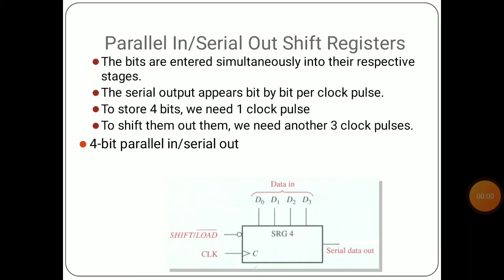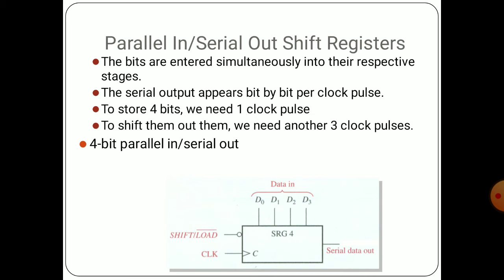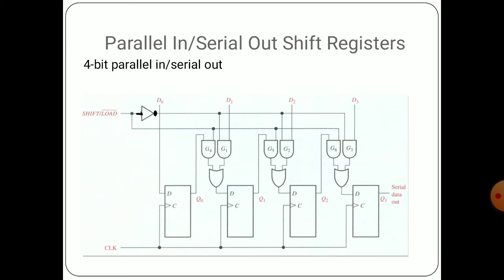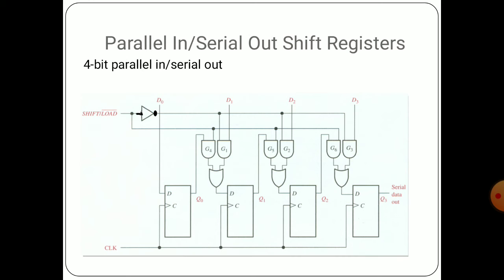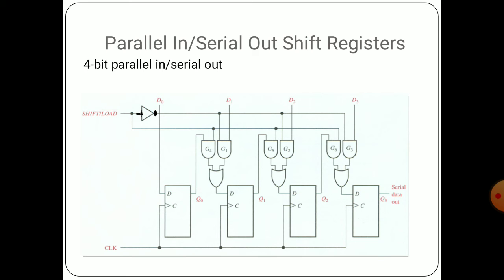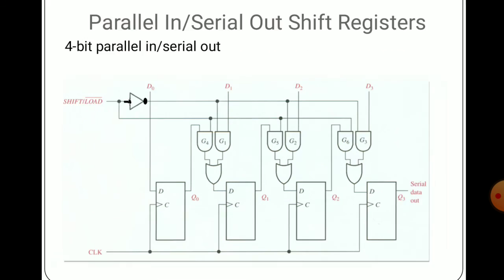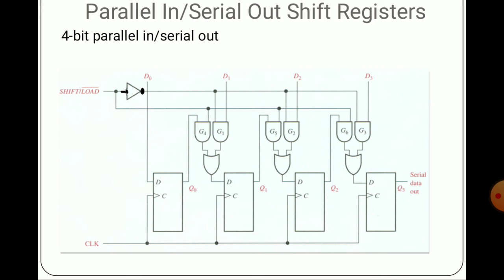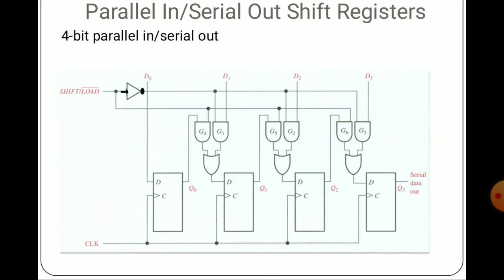PISO SHIFT REGISTER//PARALLEL-IN-SERIAL-OUT//SHIFT REGISTER//